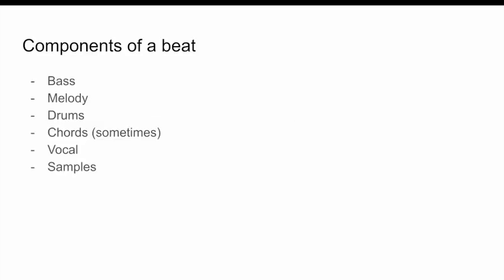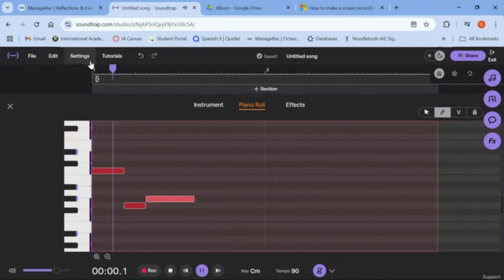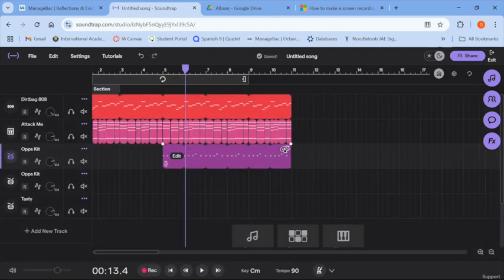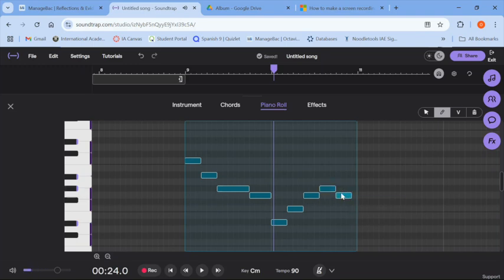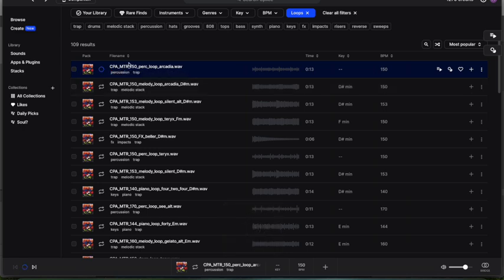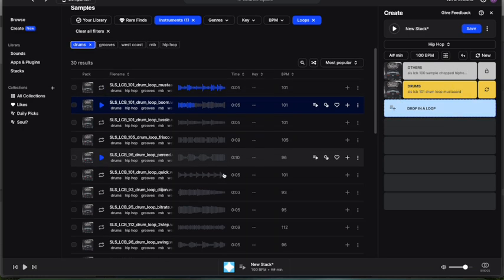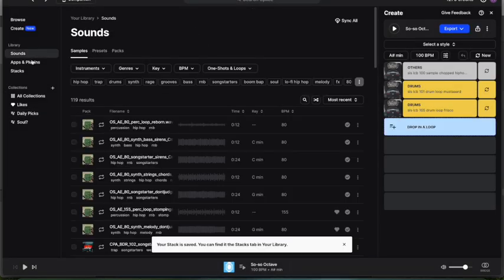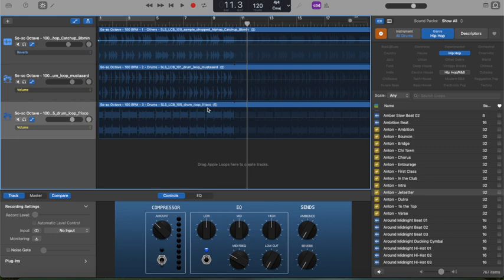CAS project: Music Literacy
By: Dhruv Tomar and Octavian German